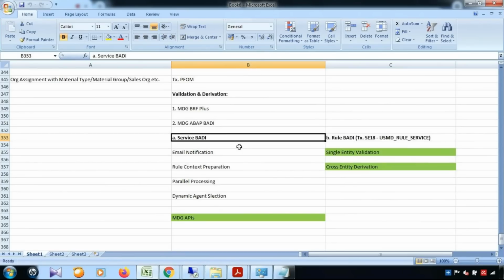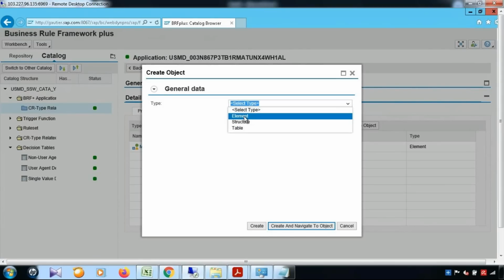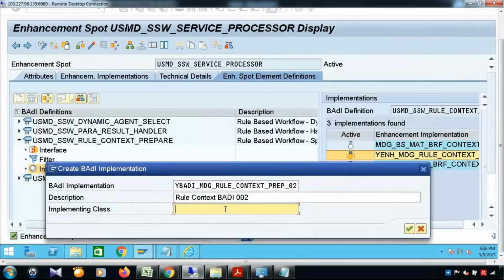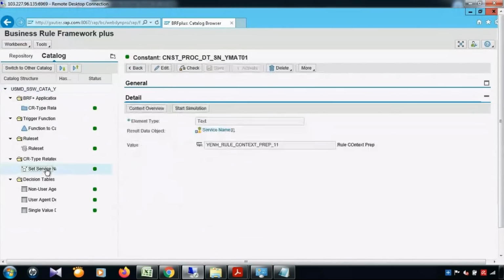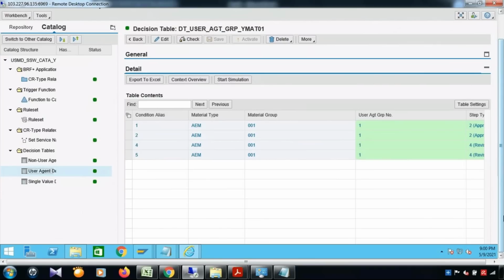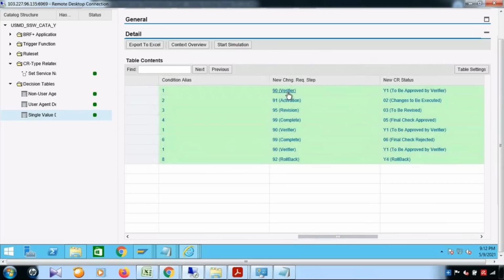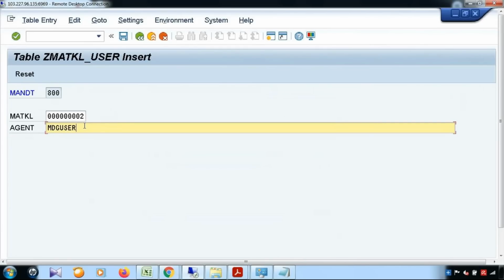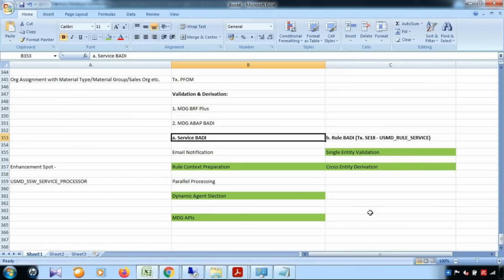Validations and Derivations | SAP MDG | Class 14